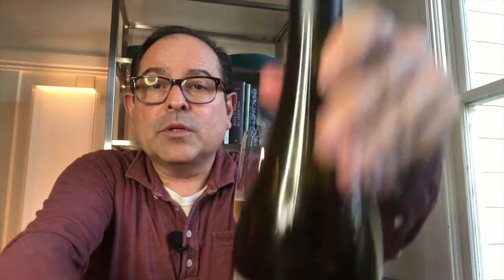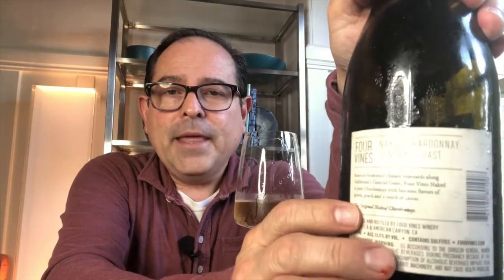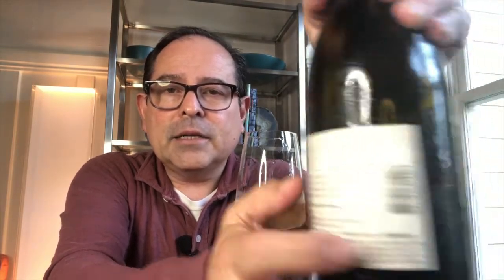Four Vines Central Coast Naked Chardonnay '19 90 Points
Four Vines Central Coast Naked Chard '19 90 Points

Wine courtesy of producer

Santé,

James